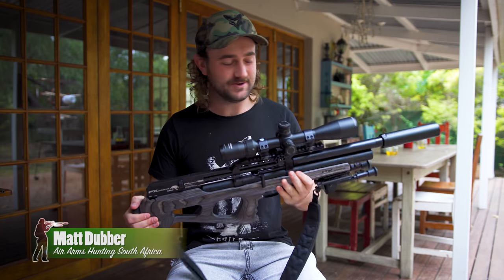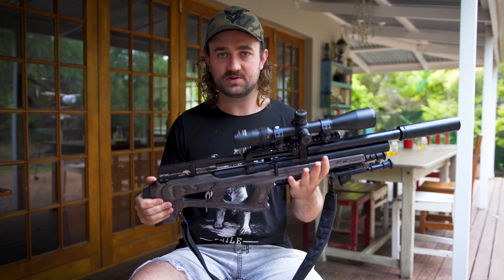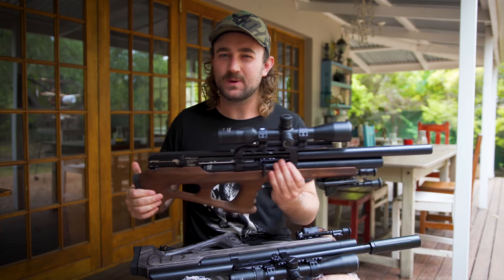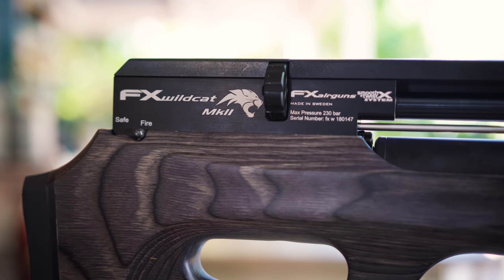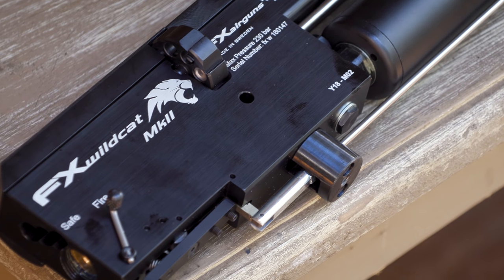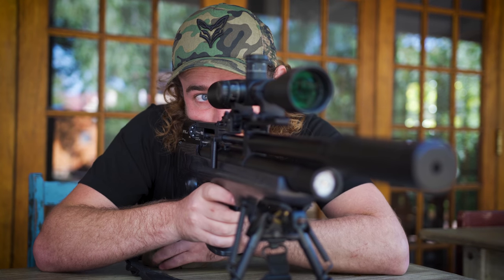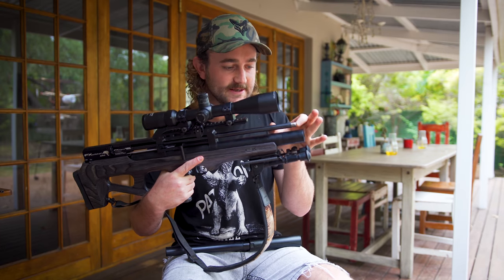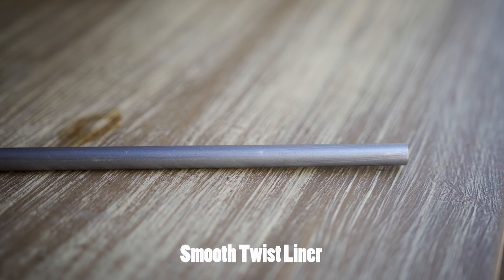Wildcat MkI vs Wildcat MkII - Let's Compare!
CAMERA EQUIPMENT:
Tamron 24-70 VC Lens